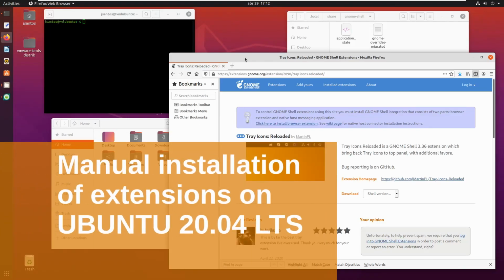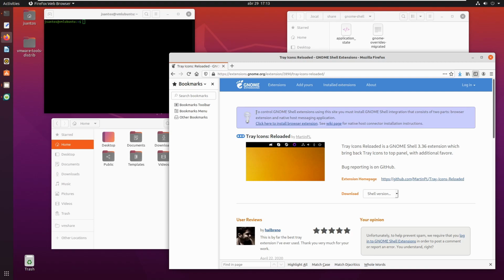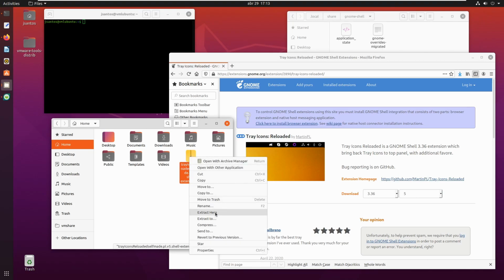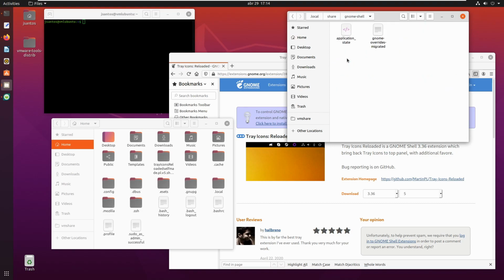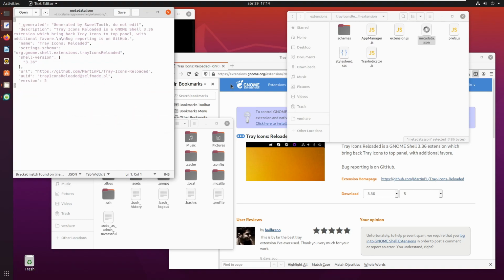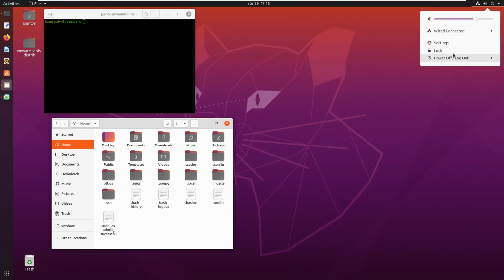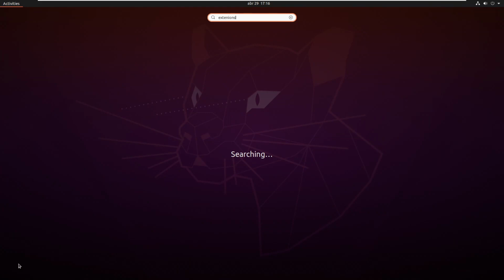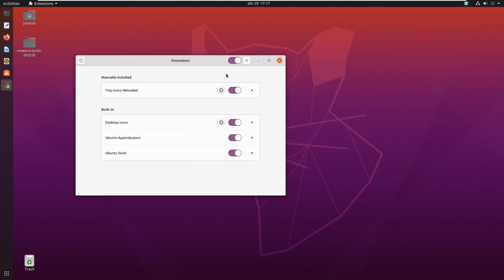Manual installation of extensions on UBUNTU 20.04 LTS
You can manually install Gnome extensions you download from " See how easy that is.